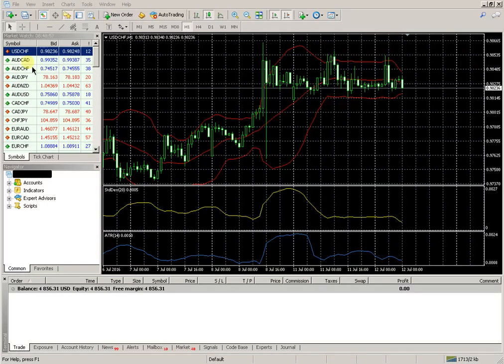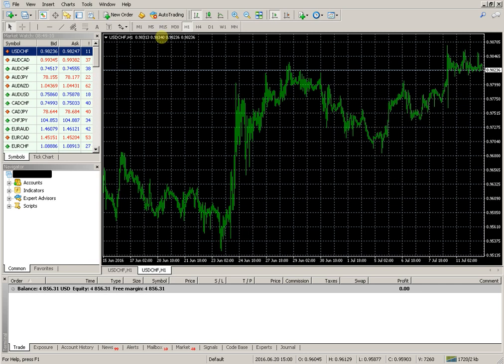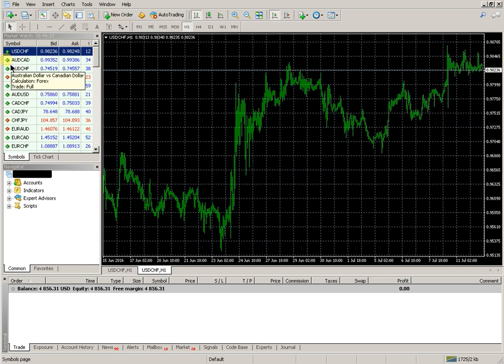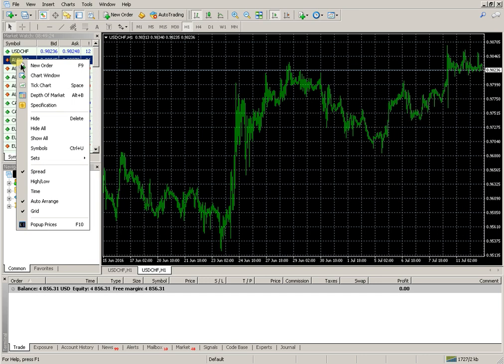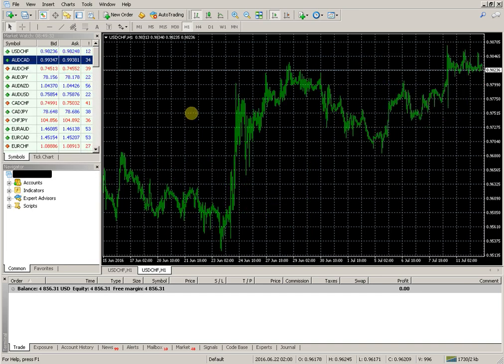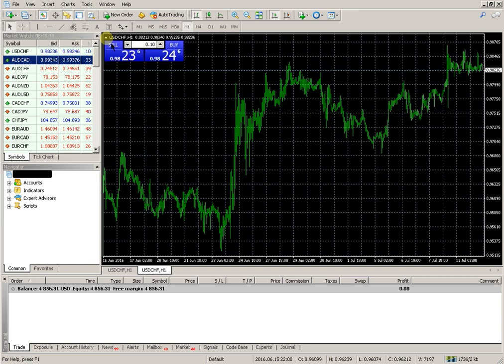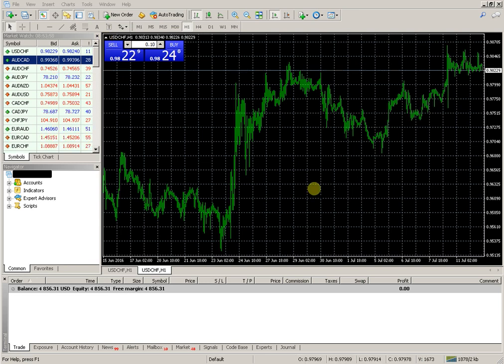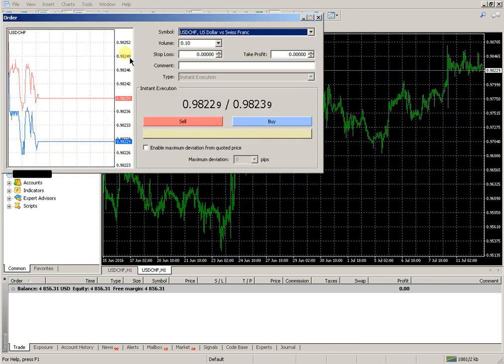How do put order in the Metatrader